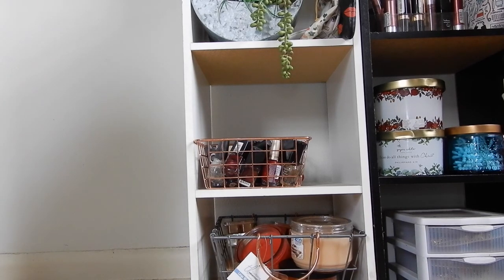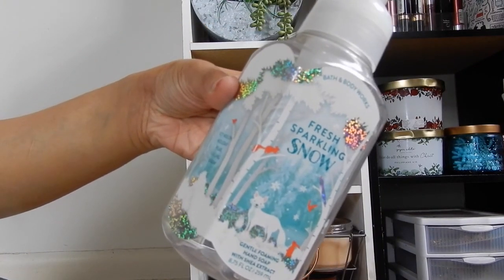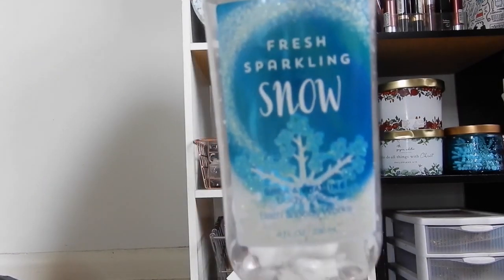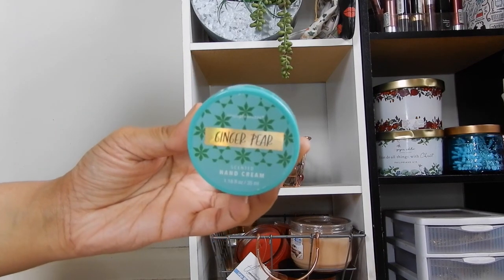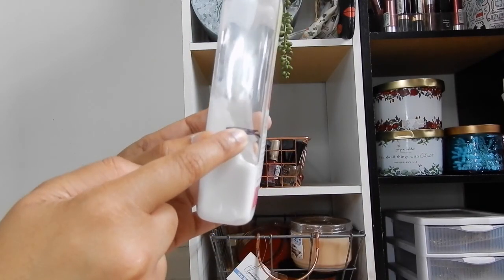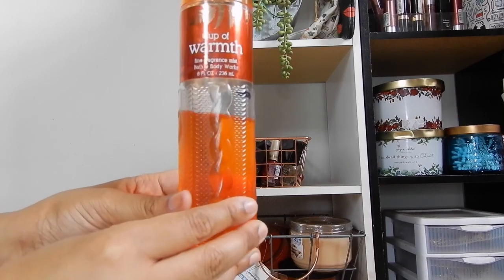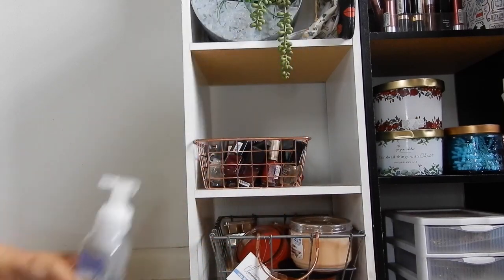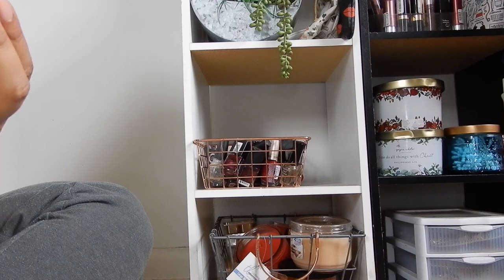B&BW WINTER & SUMMER 2020 PROJECT USE IT UP UPDATE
I have no rights to the music used